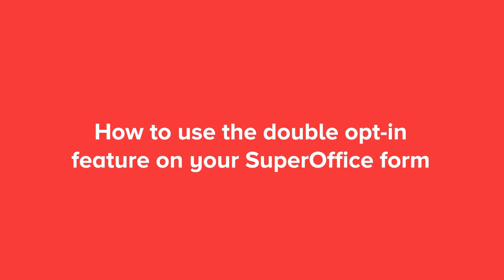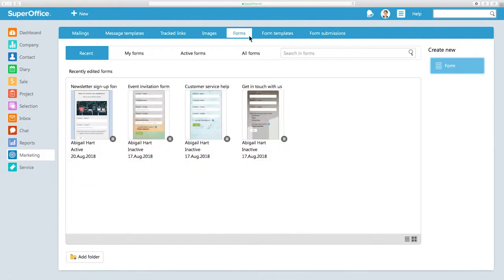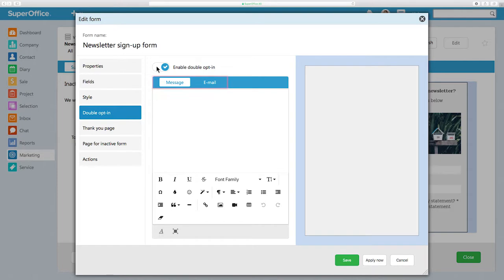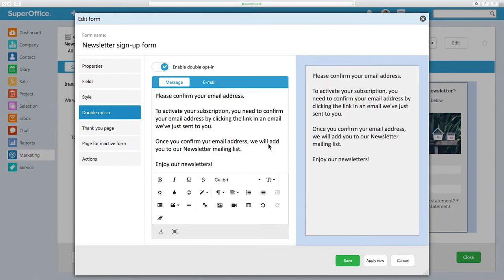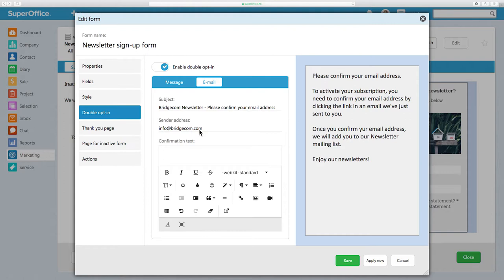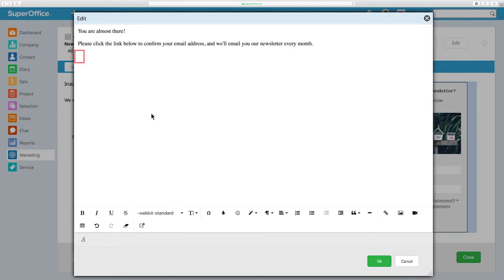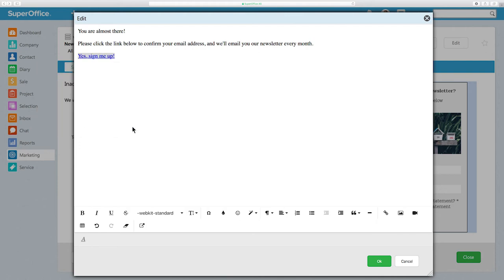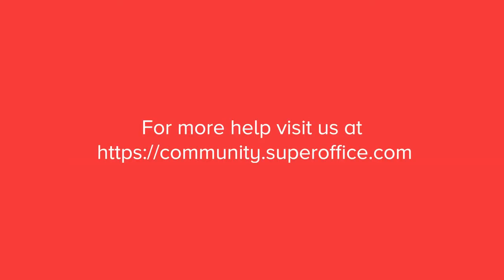How to use the double opt-in feature on your SuperOffice form in SuperOffice CRM 8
In this video, we will show you how to use the double opt-in feature on your SuperOffice form.

In particular, we will explain how you can:
1. Add the email verification message;
2. Add the verification email.